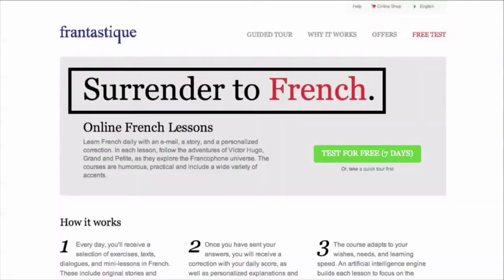Way of the Samurai Episode 2 - Honing the Blade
This episode of Honing the Blade includes Dr. Anthony Fernando and Ben Stickland discussing their thoughts about website improvements.